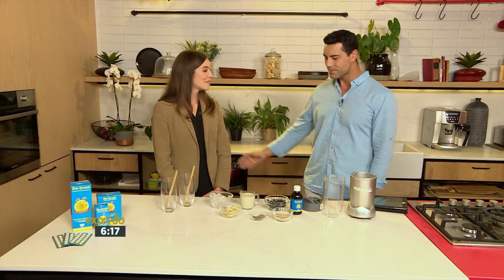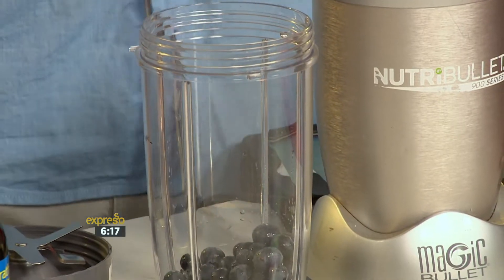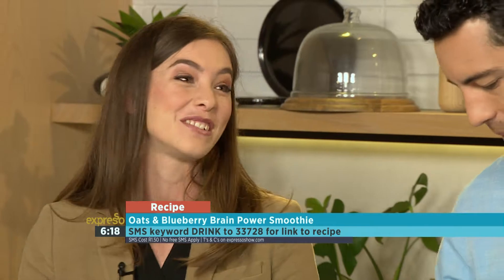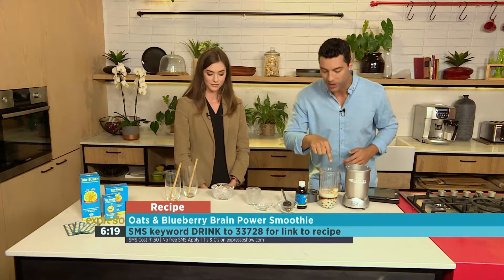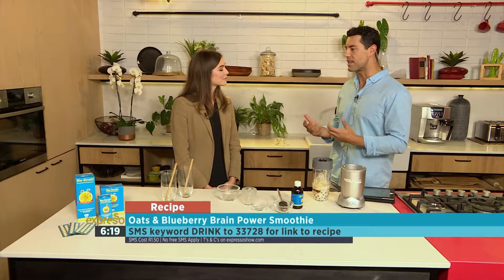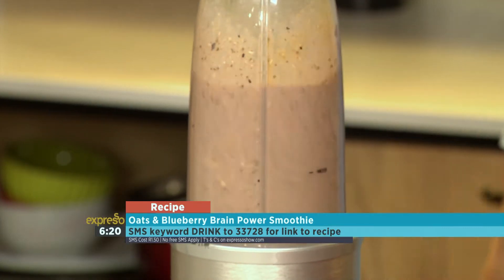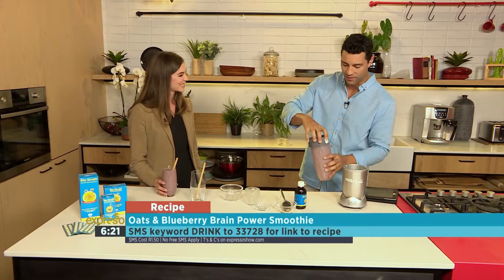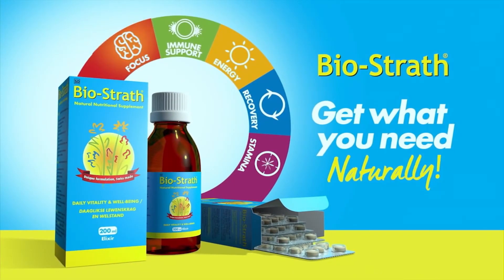The foods we should be eating to stay healthy and focused (Bio-Strath)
We are busy with the Bio-Strath Exams Challenge and if you are writing Afrikaans or Agricultural Technology, why not try this tasty Brain Power Smoothie to keep you sharp before your exam! We are in the kitchen this morning with Dietician Lize Stander to talk us through eating the right foods to keep our bodies and mind sharp and healthy.